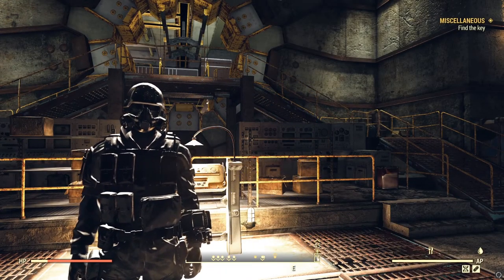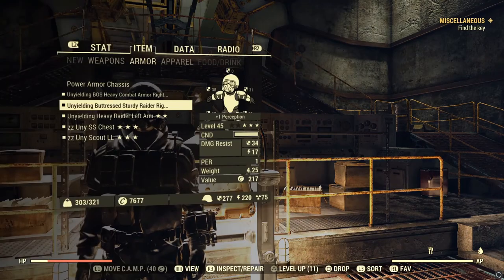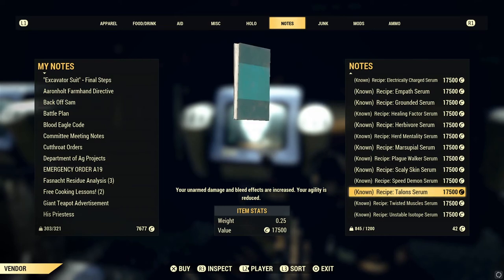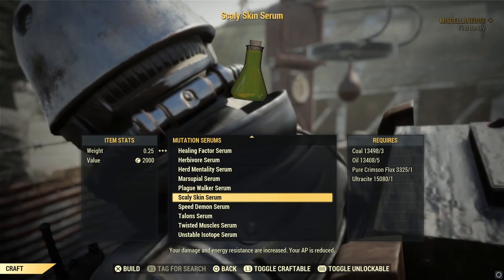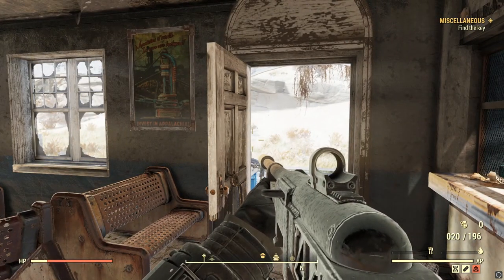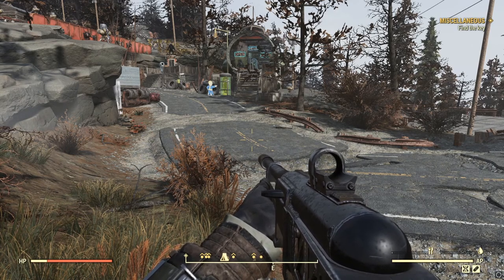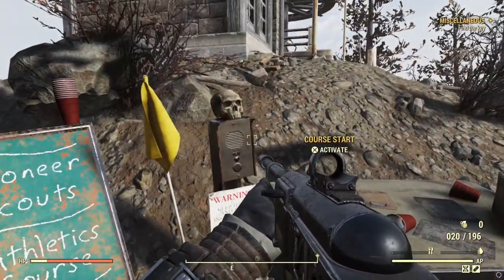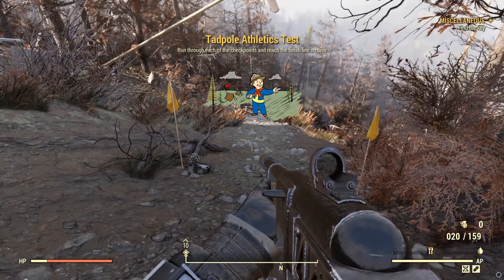Fallout 76 - Max daily caps method plus low level cap method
Hey guys and girls, back at it but this time with some methods on how to obtain those sweet sweet caps!